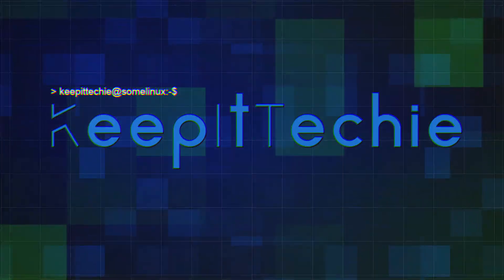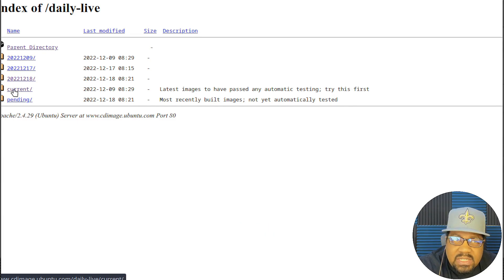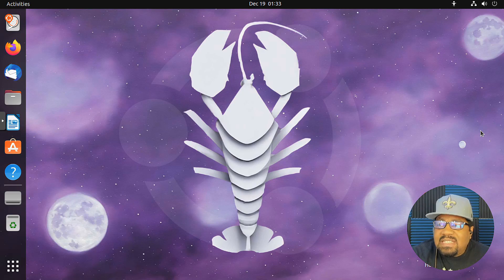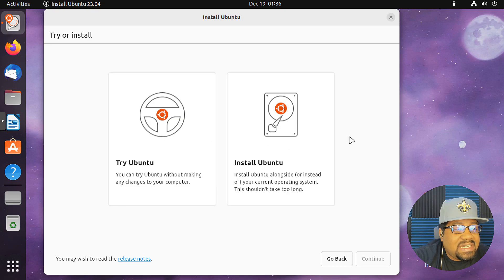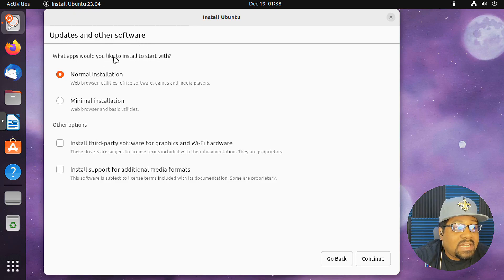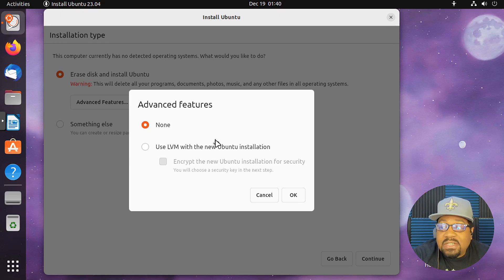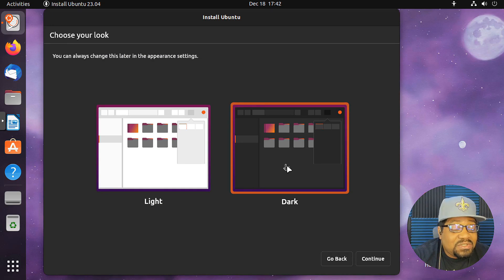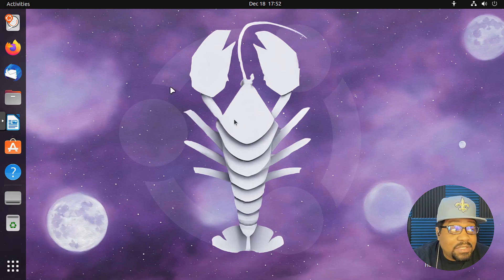Ubuntu New OS Installer | Quick Review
What's up, Linux Community!!! In this video, I check out the newly created operating system installer for Ubuntu Desktop. Based on reports this new installer will be included in the upcoming Ubuntu 23.04 release, dubbed name "Lunar Lobster". The new installer is written in flutter programming language created by Google.